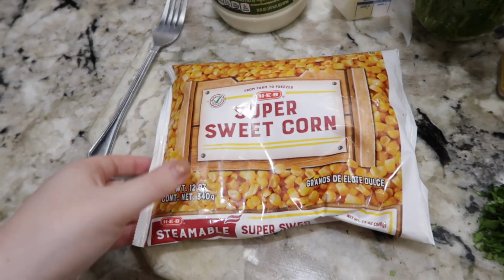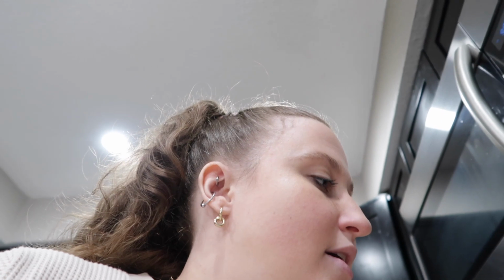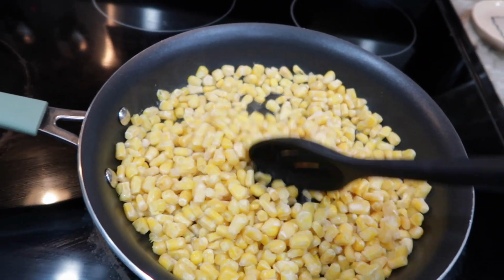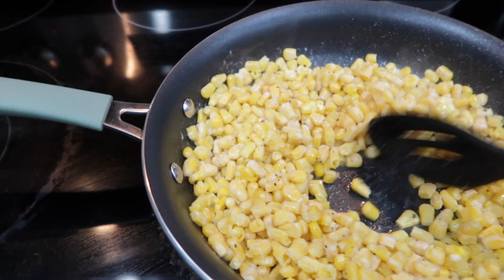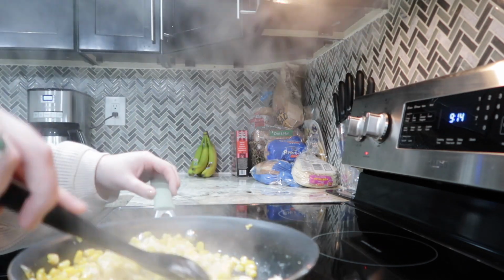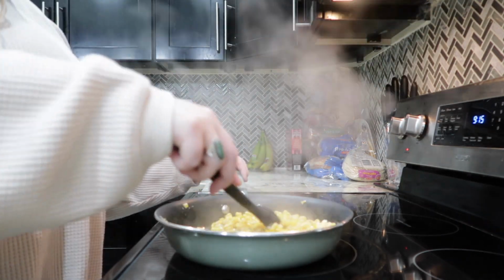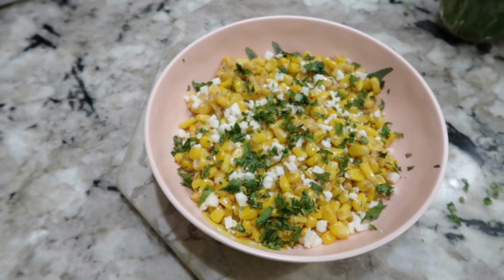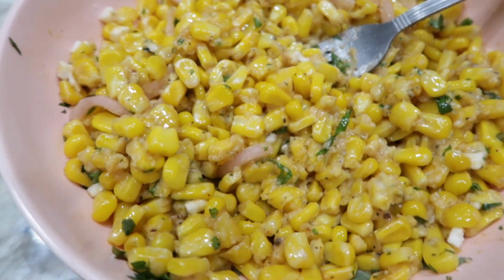COOKING WITH EM: ELOTE OFF THE COB! (MY FAVORITE SIDE DISH)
Ingredients:
bag of frozen corn or can of corn
butter
mayonaise
queso fresco
pickled red onion
fresh cilantro
salt and pepper
garlic powder and onion powder
everything but the elote seasoning from Trader Joe's